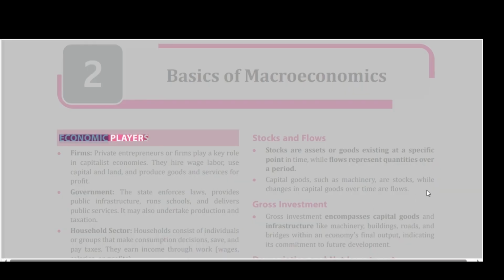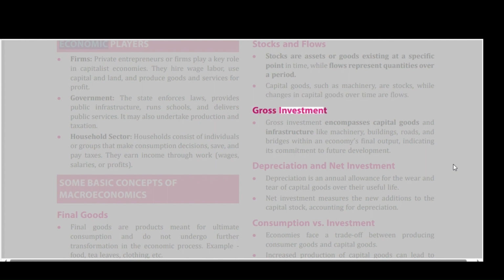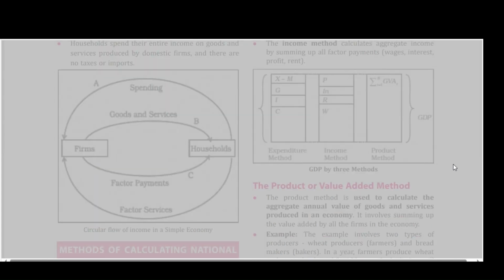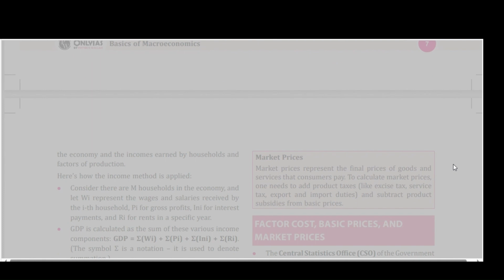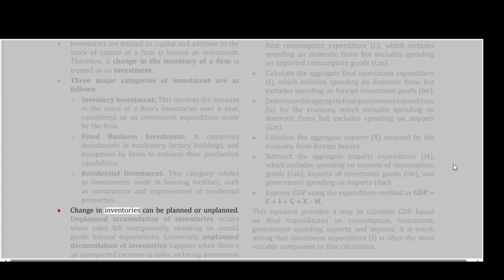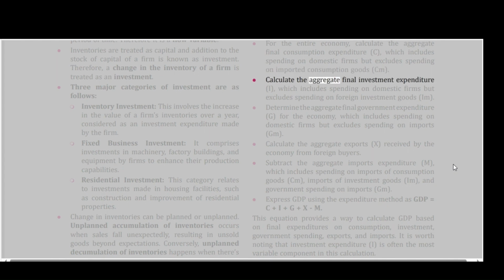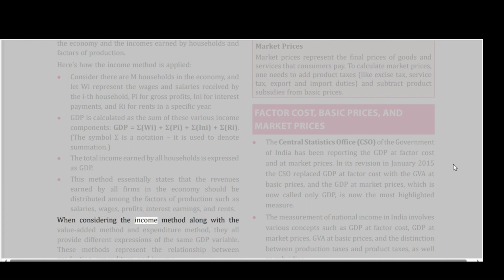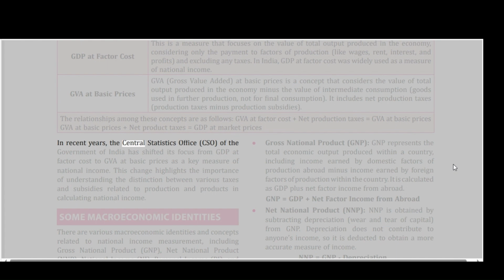Basic of macroeconomy 1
This video serves as a valuable resource for individuals who find reading alone monotonous and tiresome. Now, instead of solely relying on reading, they have the option to listen to the book while simultaneously following along with the text.